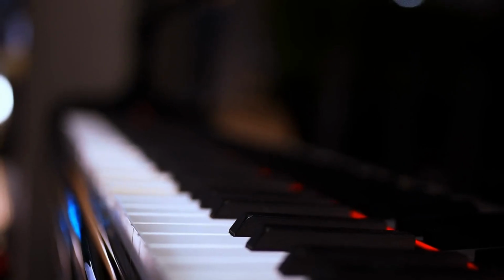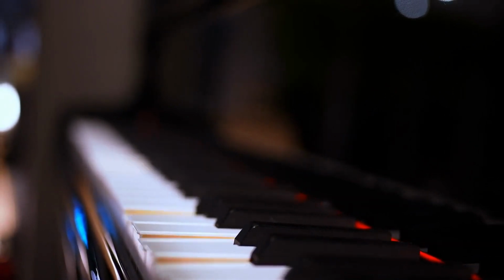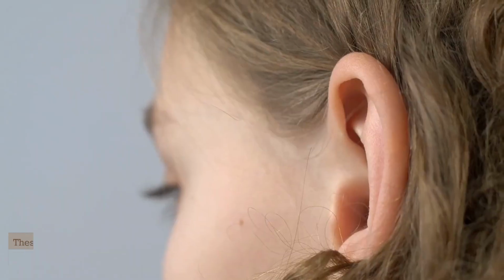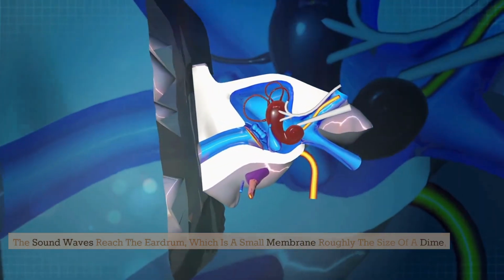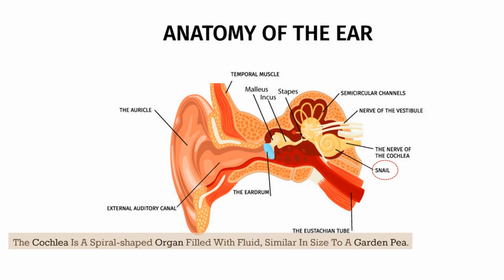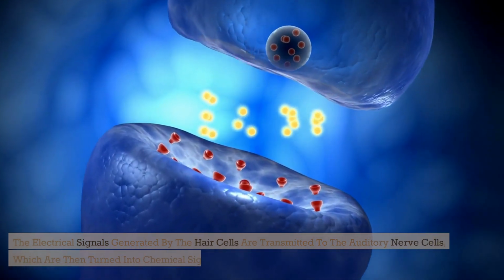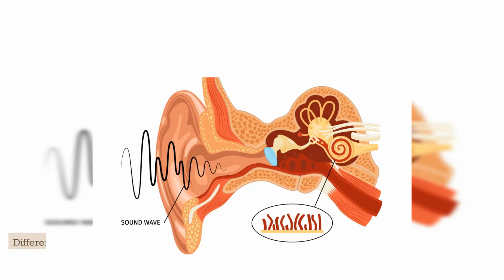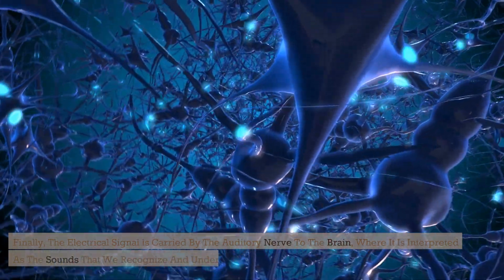How the human ear works - simple version - in 1 minute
Copyright Information
Images , Videos and Music used in video are CC0 licensed clips. See below for attributions. For any queries please contact.

Attributions